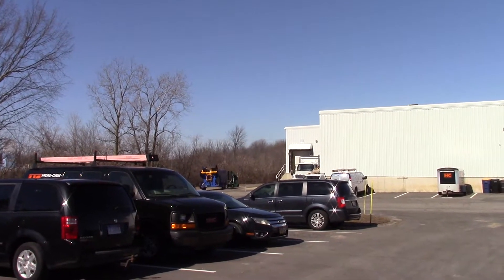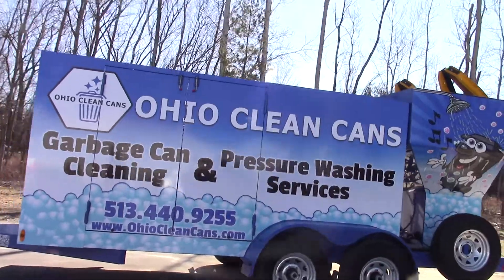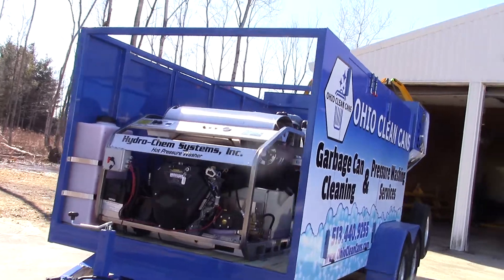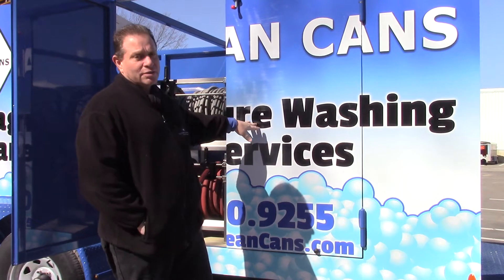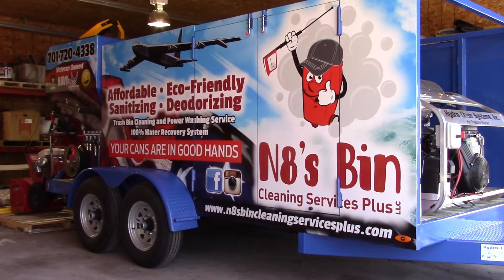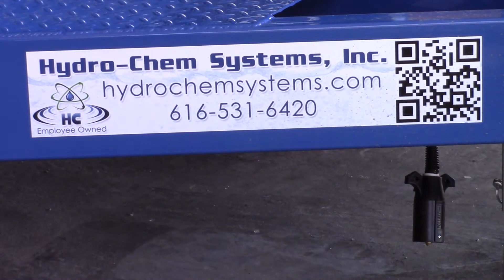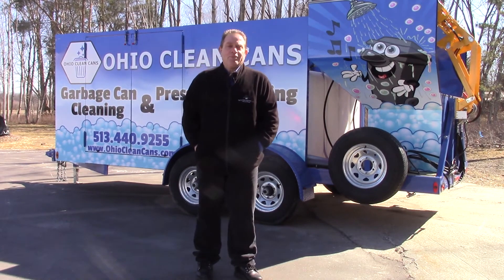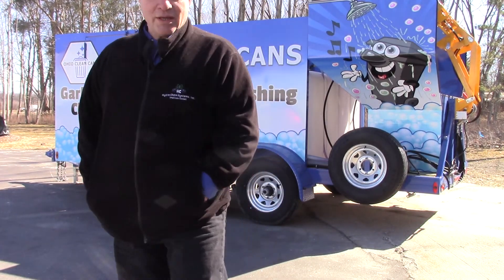Trash Bin Cleaners Direct | Start Your Own Business | Dan Swede